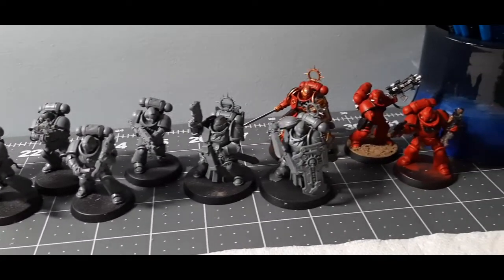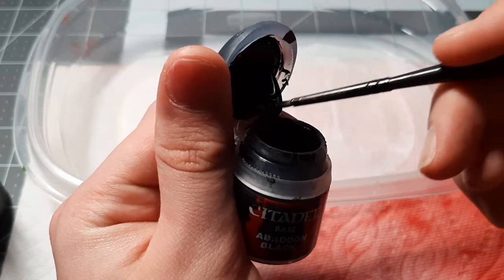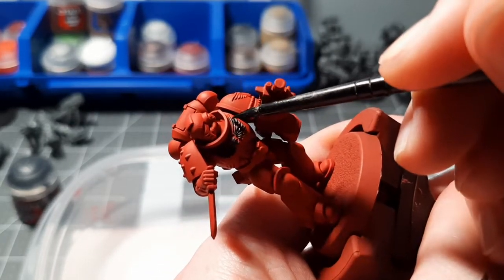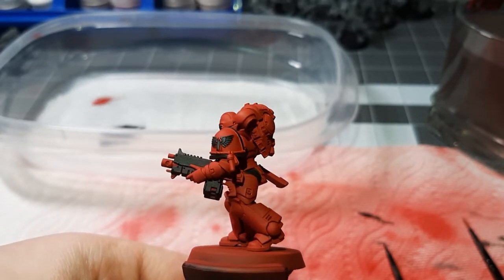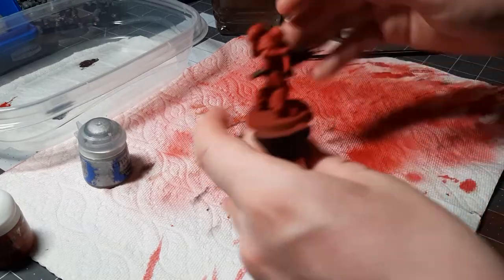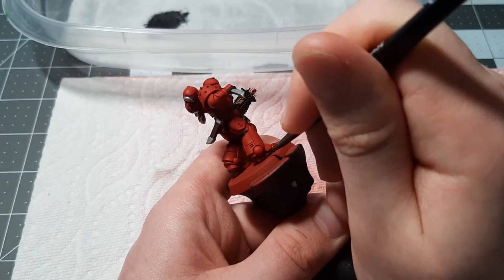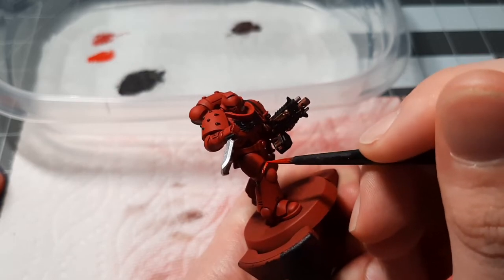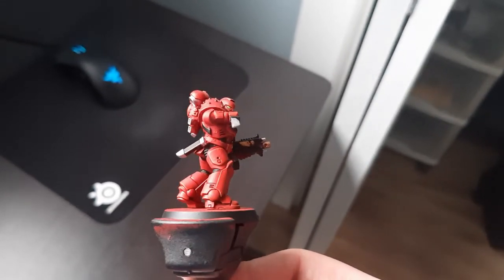How to paint a Blood Angels Space Marine: Comprehensive guide.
In this video I will be giving a tutorial on one of the ways I like to paint my Chapter of Blood Angels Space Marines